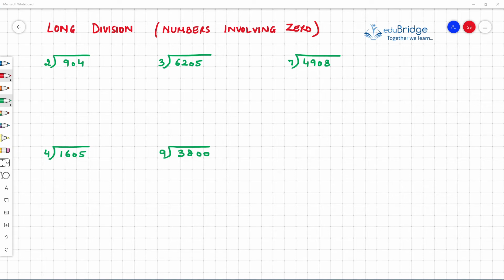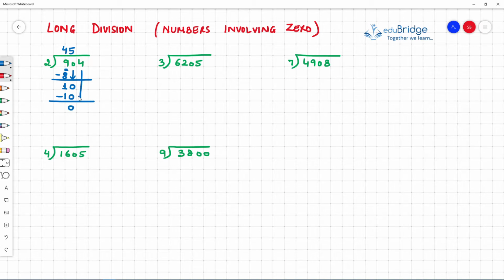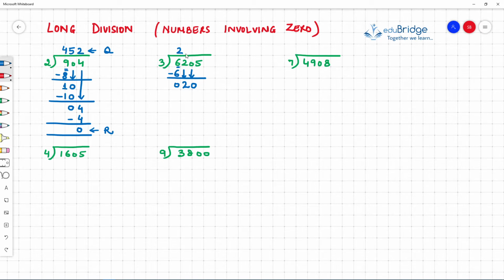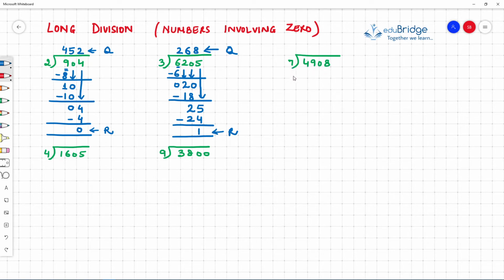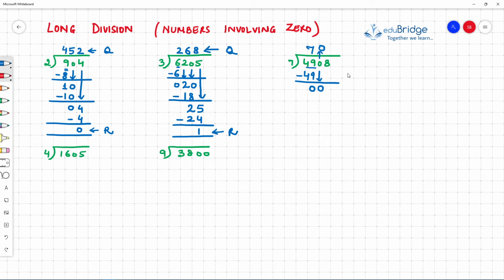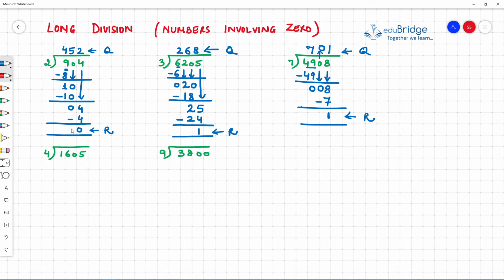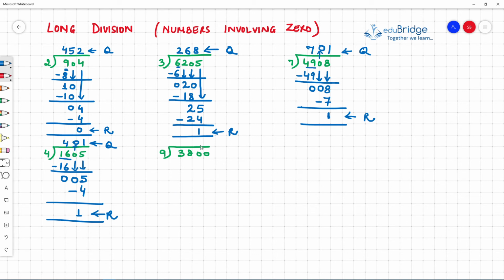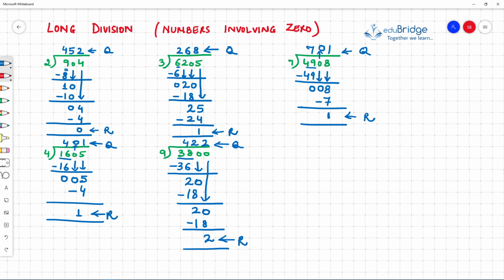Division | Long Division (Numbers Involving Zero)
Learn about long division with dividends involving zeros in the number. Each example shows a different technique of division.